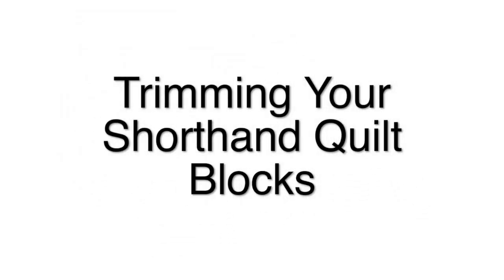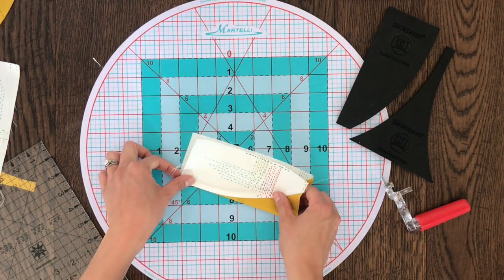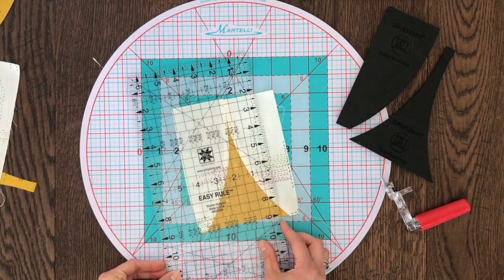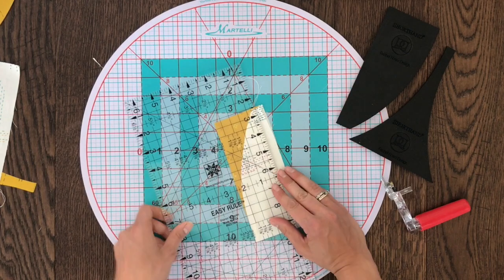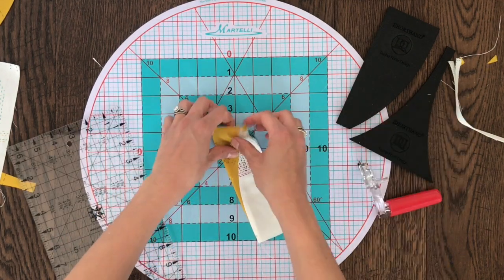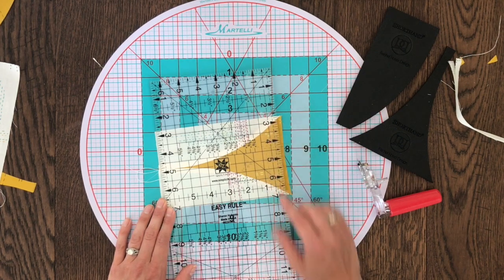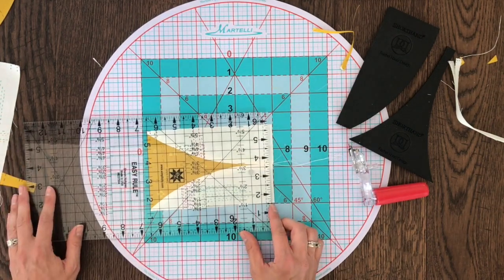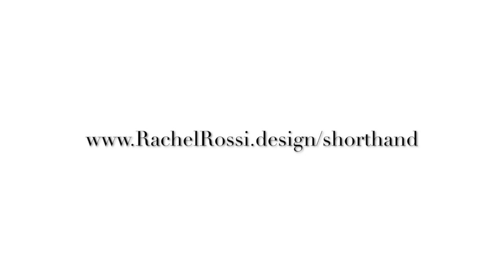Trimming Shorthand Blocks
This video tutorial shows you how to trim Shorthand Blocks by Rachel Rossi Design